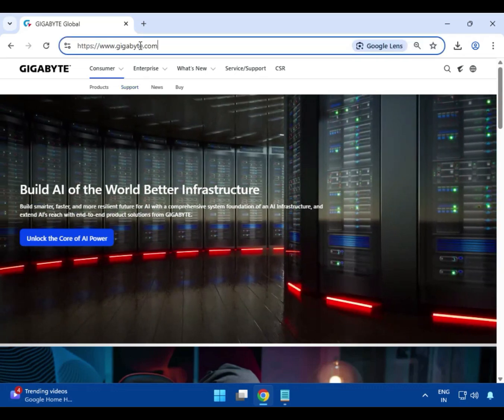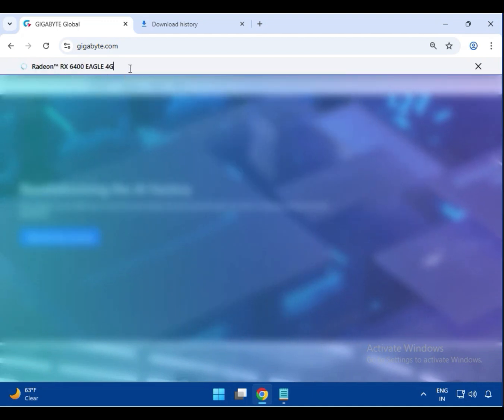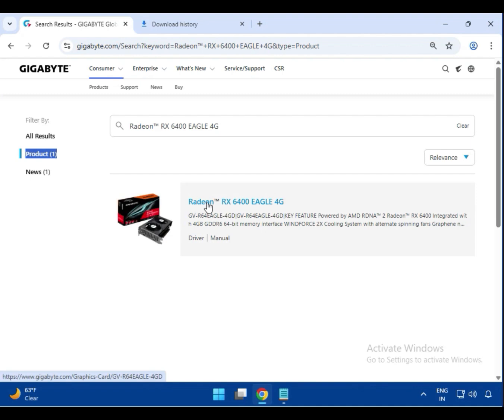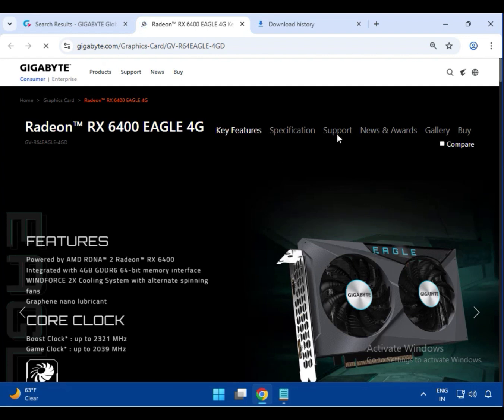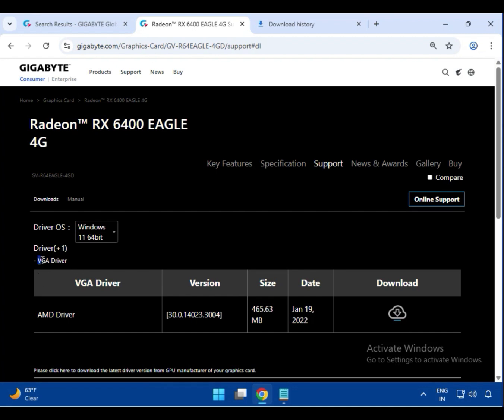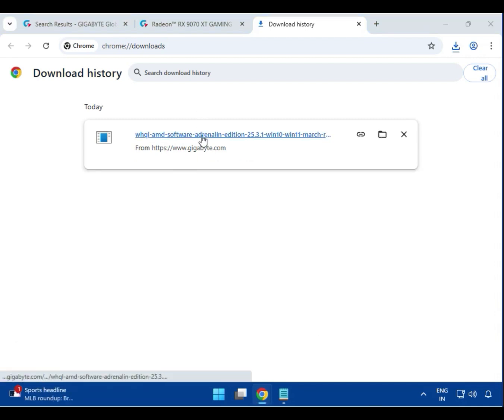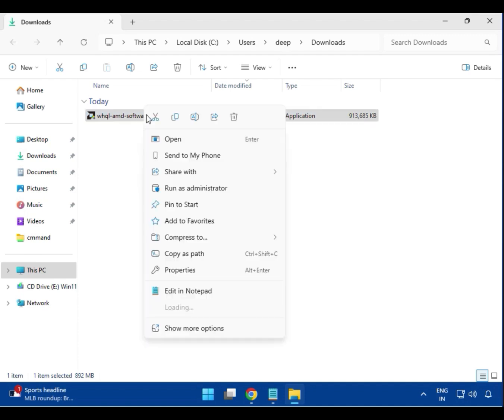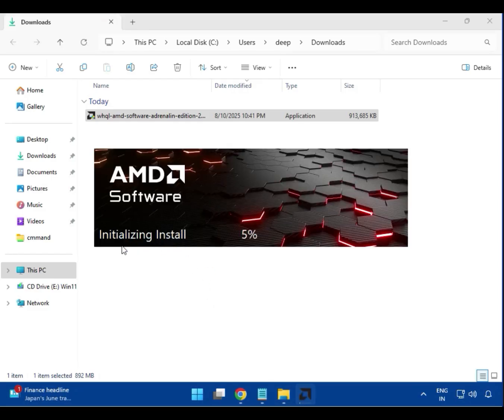How to Install Gigabyte Radeon RX 6400 EAGLE 4G Driver on Windows 10 or 11